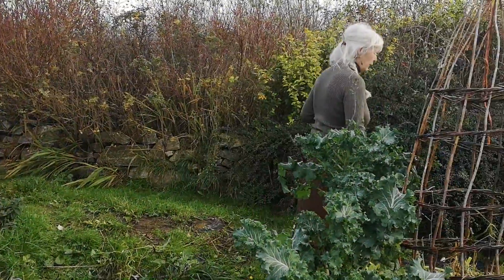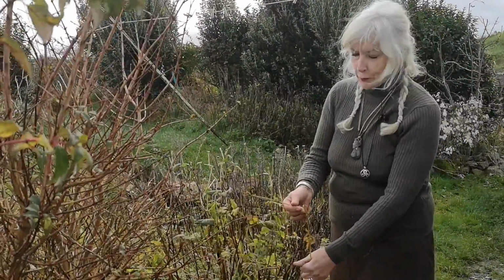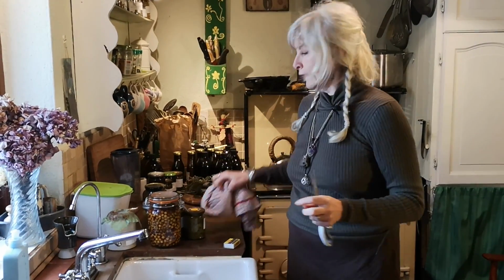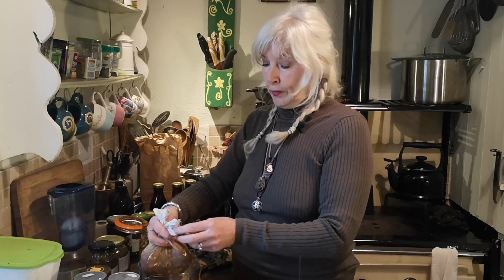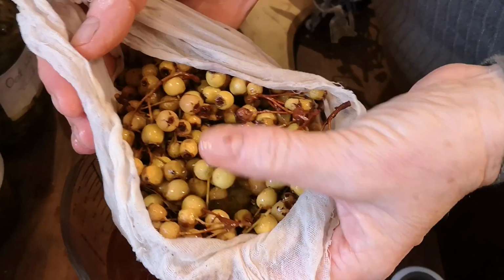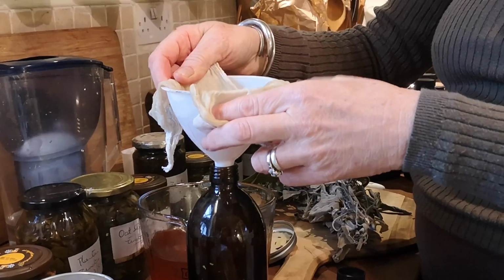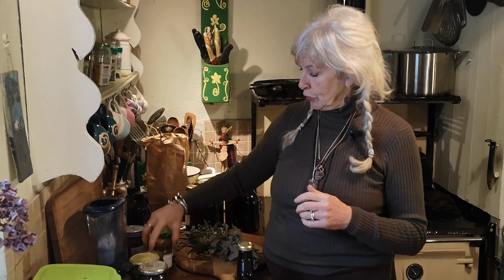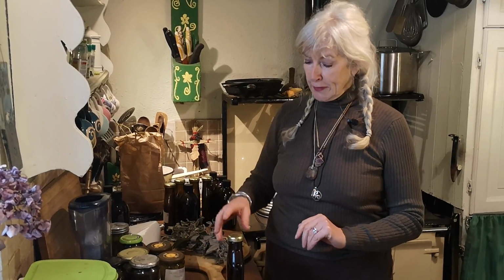Stocking Up For Winter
Stocking up my herbal apothecary makes me feel safe and secure and all prepared for winter.  How do you prepare for winter?

If you would like to know more about Danu's Irish Herb Garden, visit the

Thank you SO much for all the comments - we are always touched and so appreciative of them.